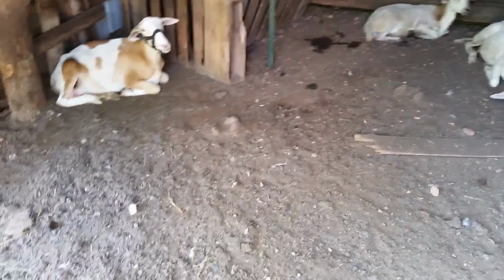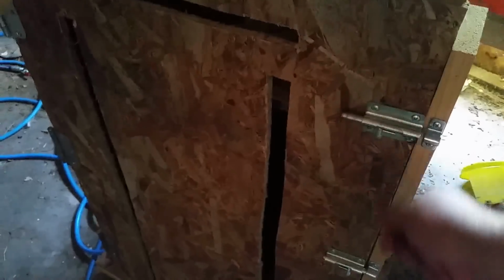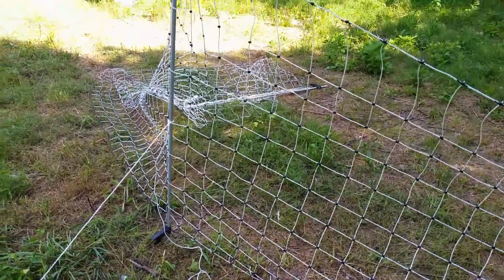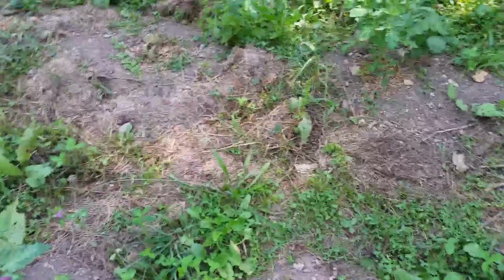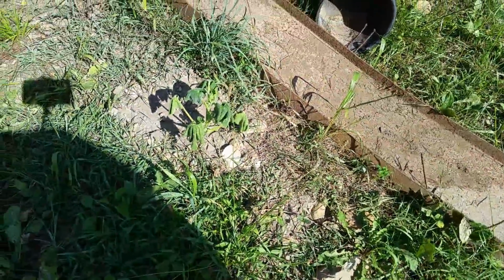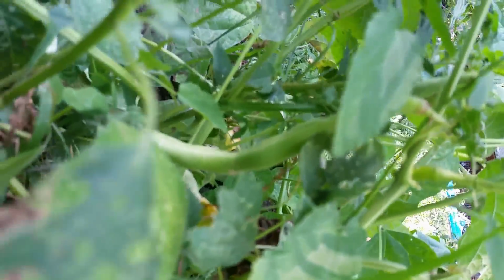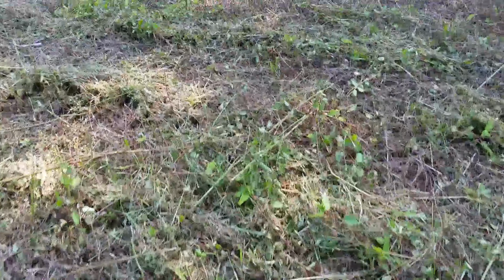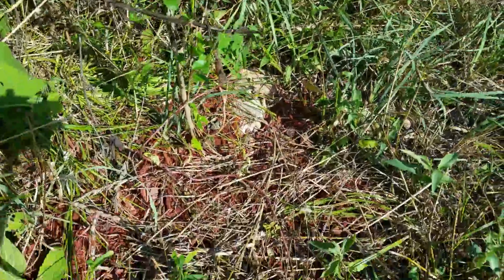Homestead Update July 2 2018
Homestead update July 2 2018 showing you all that has been done and taking you around the homestead.